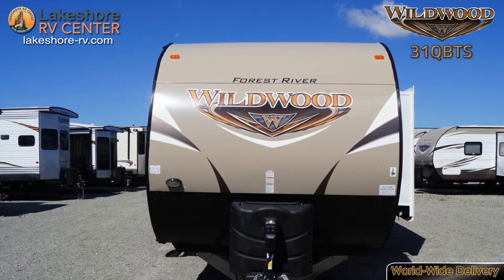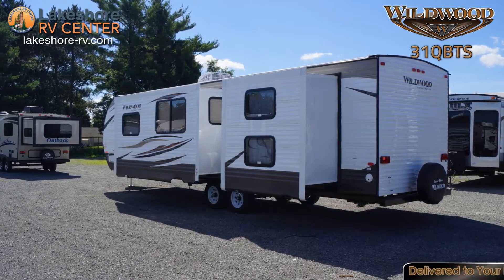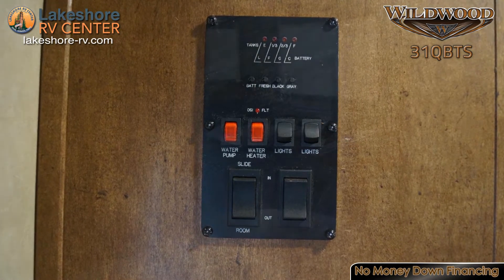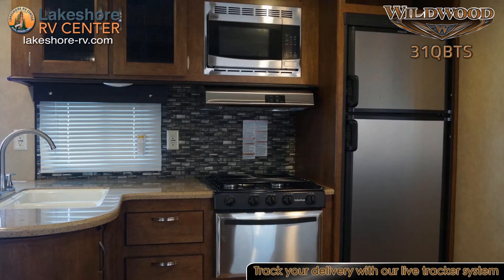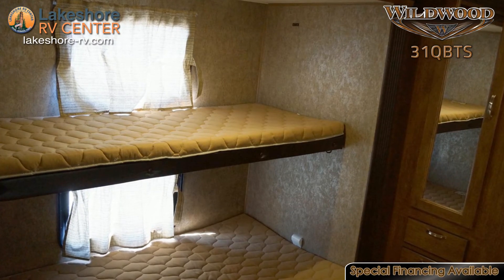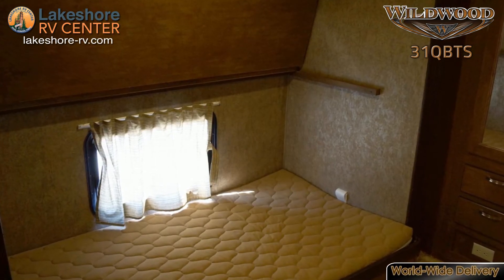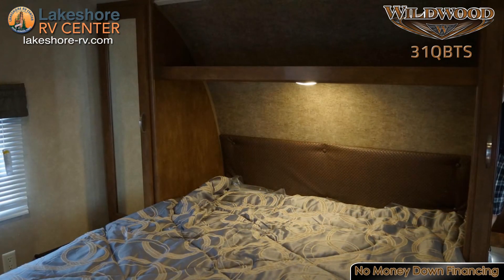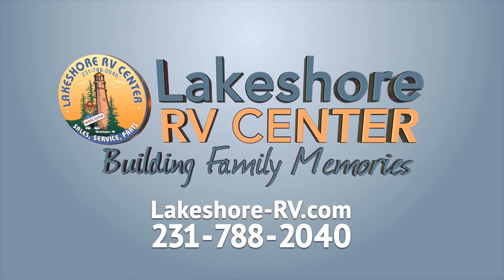2017 Forest River Wildwood 31QBTS Travel Trailer Lakeshore RV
Wildwood 31QBTS
The Wildwood 31QBTS lets you take home wherever you go!

Two 30lb propane tanks allow you to bring along enough LP to power your rig while you’re camping!

Pass thru storage offers space to pack up anything you don’t want inside!

The spare tire on this model is mounted right to the back of the unit making it easy to get to if you need it.

A comfy sofa in the living room is a great place to relax after a long road trip.

The large storage compartment under the sofa gives you space to store added linens or kitchen items.

There’s plenty of space for the whole family to gather for a meal at the large dinette!

Create amazing meals with a range, microwave, and refrigerator found in the fully equipped kitchen.

The bunkhouse has a slideout on each side producing ample floor space for the kids!

Each bunk has its own window so the kids won’t fight over who gets which one!

The full bath is located right outside the bunkhouse making nighttime trips easy for the little ones.

At the end of the day you’ll find your own oasis in the private master bedroom.

This bedroom offers solid wood privacy doors and a queen bed with strut lifted storage underneath!